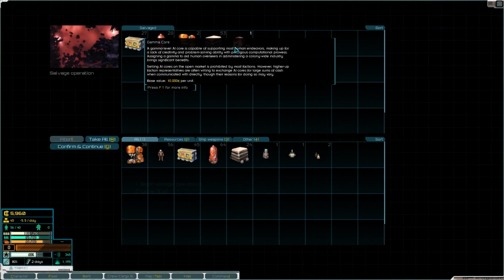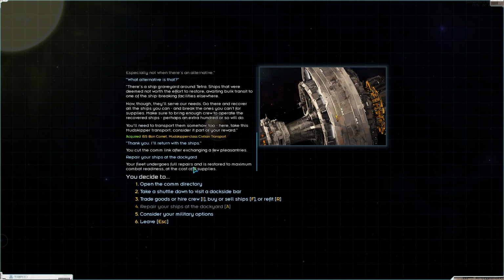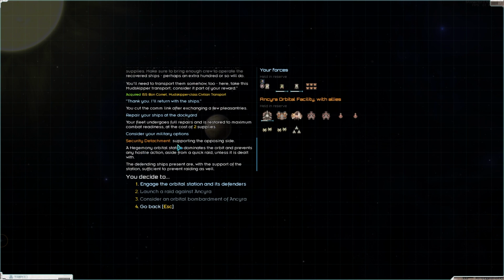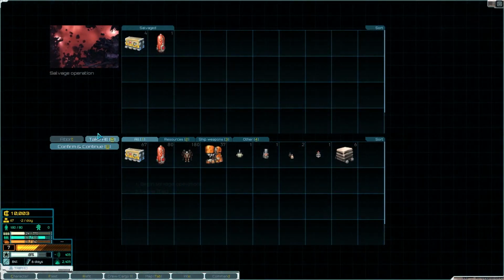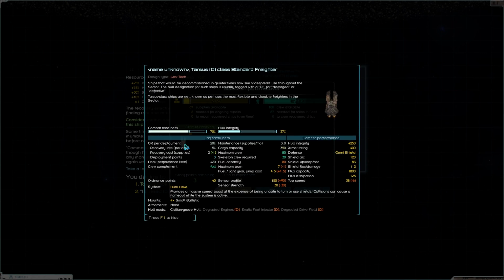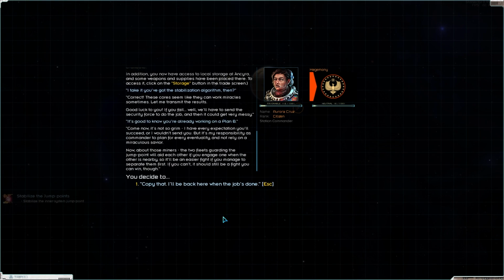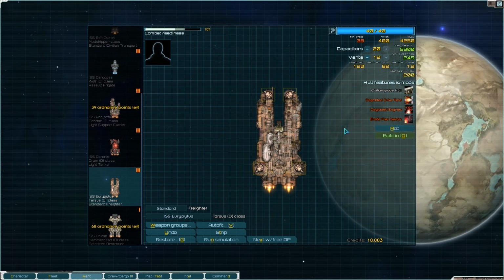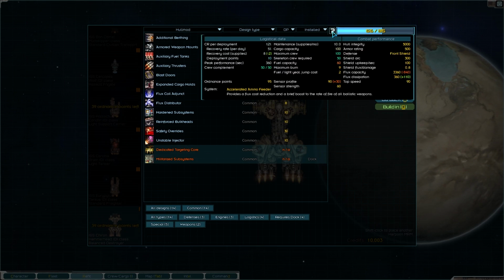Aavak Streams Starsector 0.95.1a – Part 3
A new update brings more balance and even more ships to Starsector, so let’s hop back into the captain’s chair and see how Starsector has evolved!